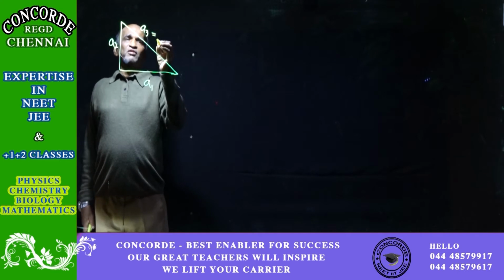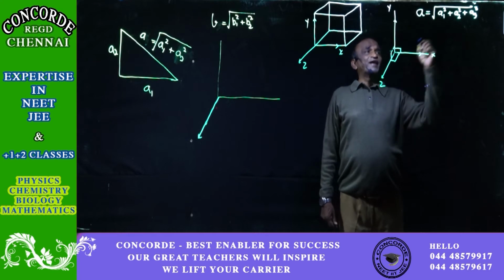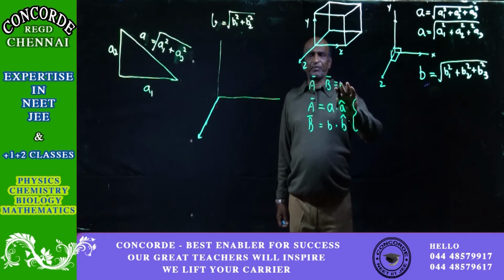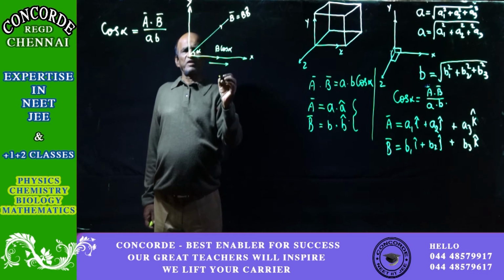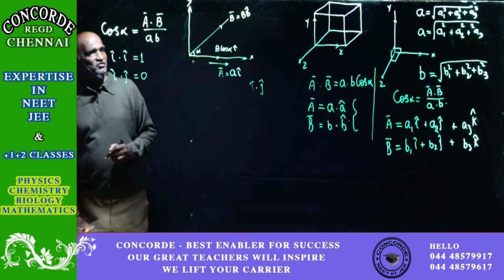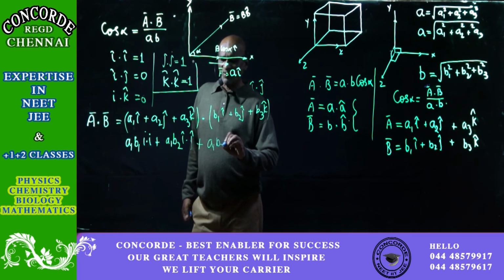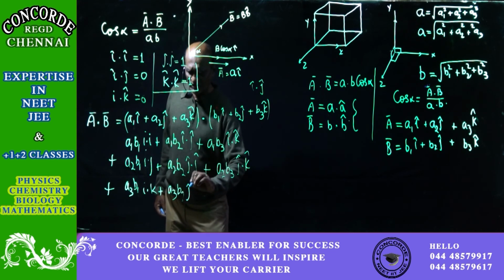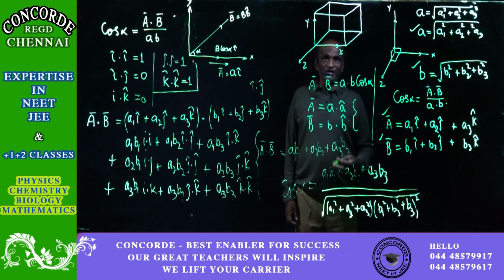VECTOR MULTIPLICATION PART2 FOR NEET- Please subscribe